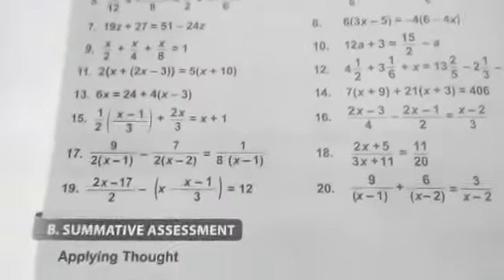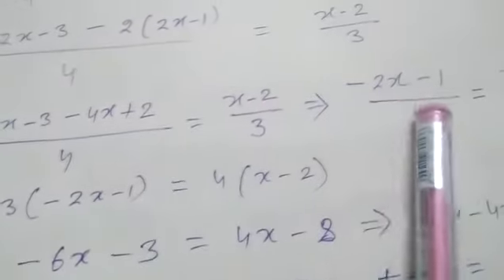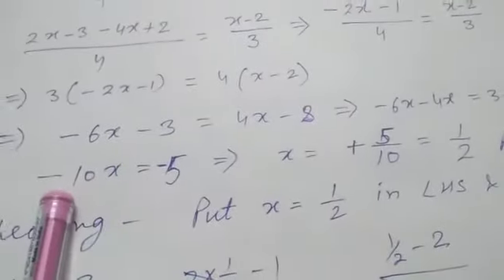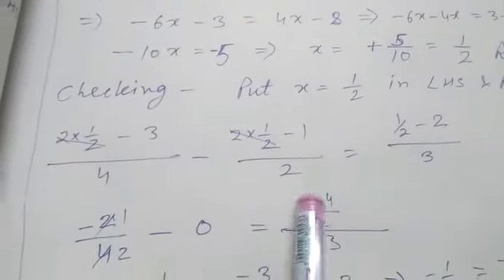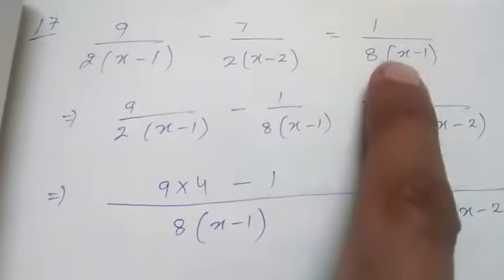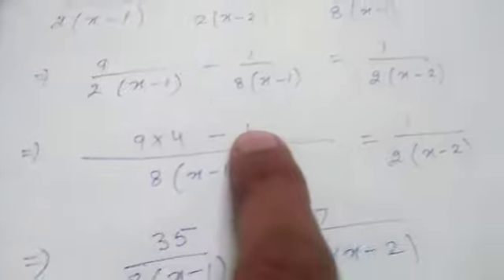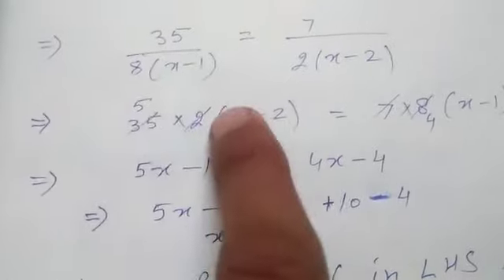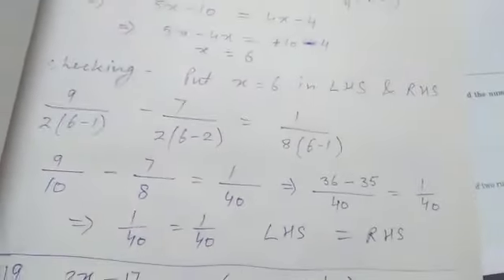CIASS 8ex.2.4 (MATHS.)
CH2(EX.2.4)
SOLUTION OF LINEAR EQUATION